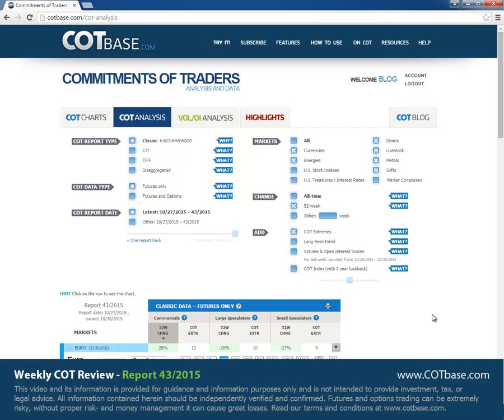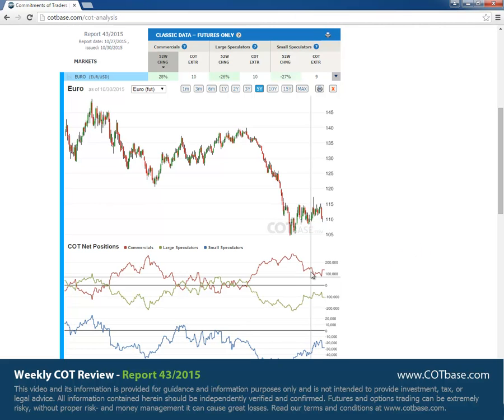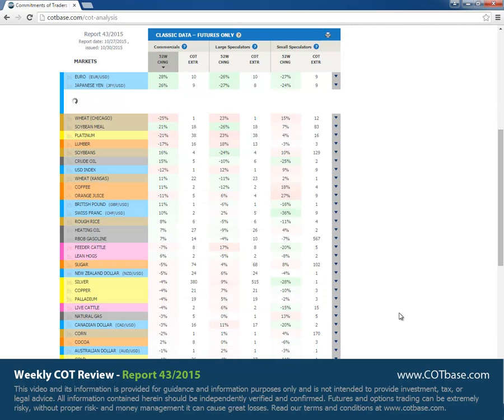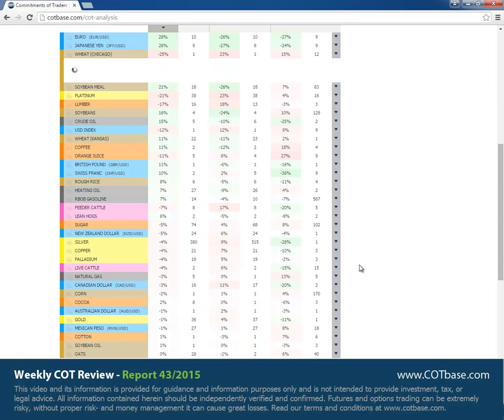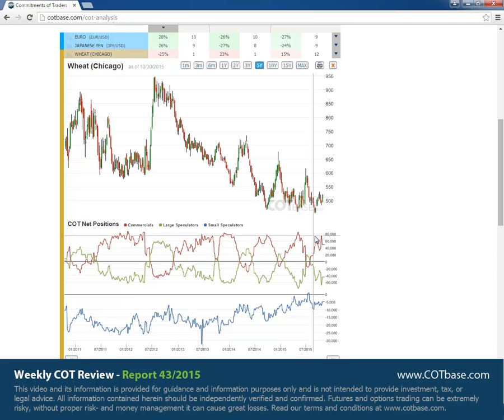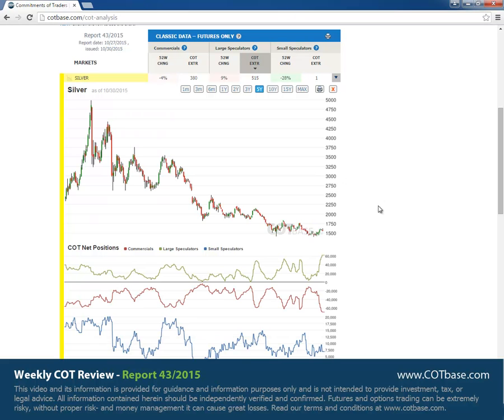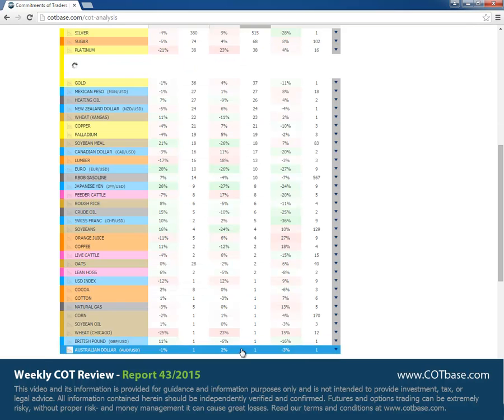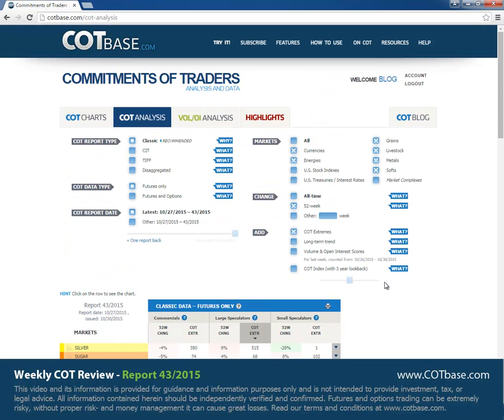Weekly Commitments of Traders Review - COT Report 43/2015 - COTbase.com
In these weekly reviews, we analyze the classic COT Report -commitments of traders report-, and show you the changes in Futures positions for all US markets. We analyze the changes compared to the one year -or 52 week- range of the data. As a bonus, we show you our special COT extreme indicator that shows how many reports ago stood the given COT data at the current level. Our subscribers can access advanced cot data, such as CIT or Disaggregated, see the changes in the more sophisticated Futures & Options data, check out our exclusive feature, the market complexes, compare the changes in the data to All-Time or manually set ranges, do advanced volume and open interest analysis, take a look at the handy highlights section that collects practically all signals on one page! for free cot charts, and advanced examples in our Typical Setups section

In the latest cot report review, on the 43rd commitments of traders report in 2015, we show you cot charts on the following futures markets: Euro cot report (Commercials 28% CHNG), Japanese Yen cot report (Commercials 26% CHNG), Wheat Gasoline cot report (Commercials -25% CHNG), Silver report (Large Speculators 515 report COT Extreme), Sugar cot report (Large Speculators 68 report COT Extreme), Platinum cot report (Large Speculators 38 report COT Extreme) .